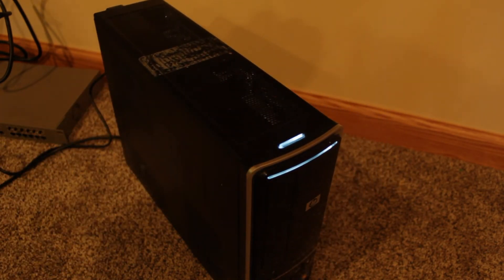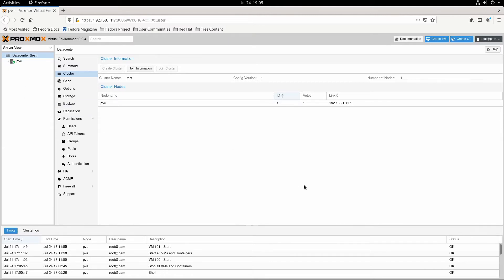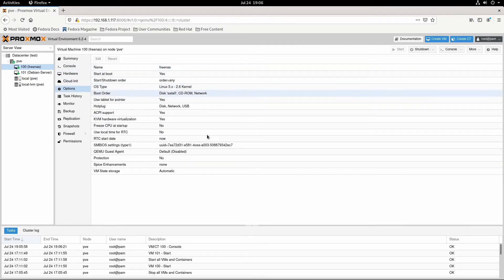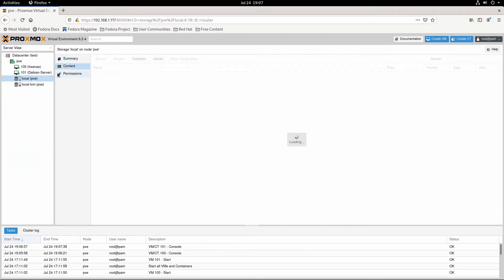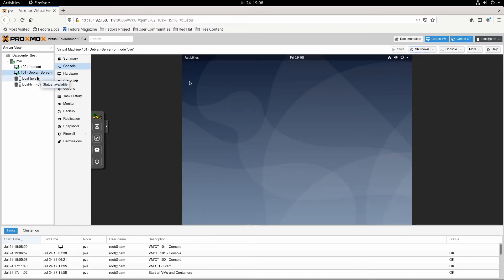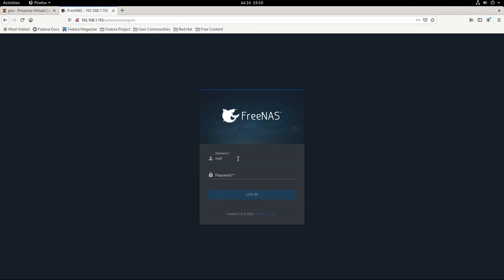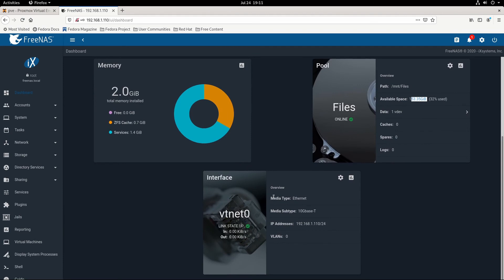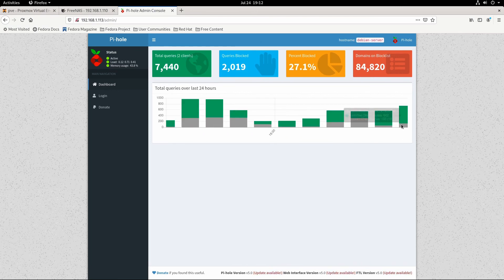My Virtualization Server | Proxmox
In this video, I show you my virtualization server running Proxmox. The server is an old HP Pavilion Slimline.

Server Specs:
CPU: Intel Pentium E5300 Dual-Core at 2.6 GHz
RAM: 4 gb DDR3
OS: Proxmox (Debian-based)

Check me out on LBRY(lbry.tv): lbry://@alexthelion335